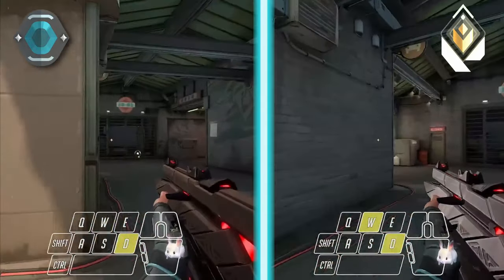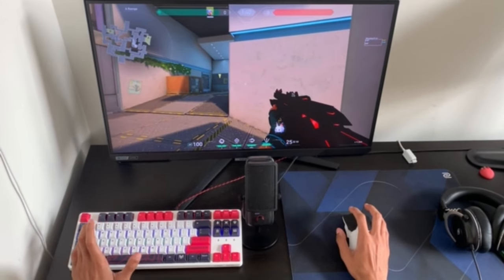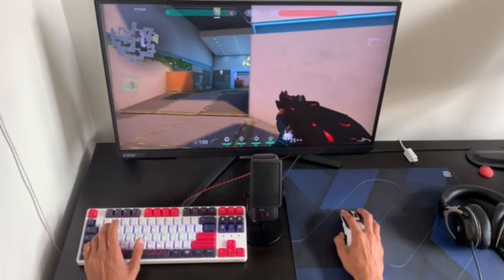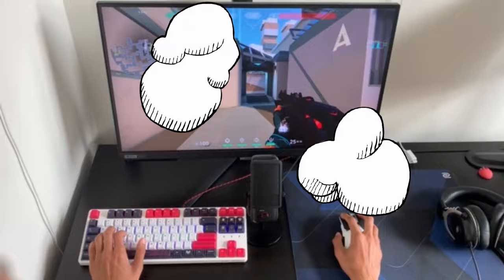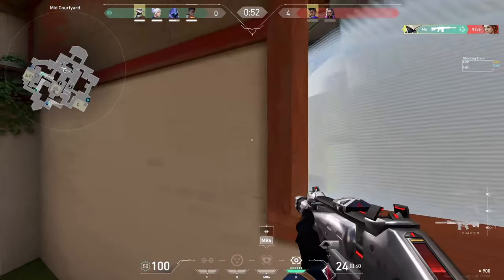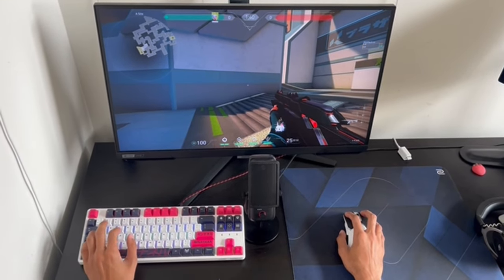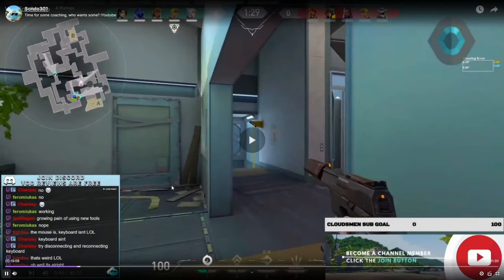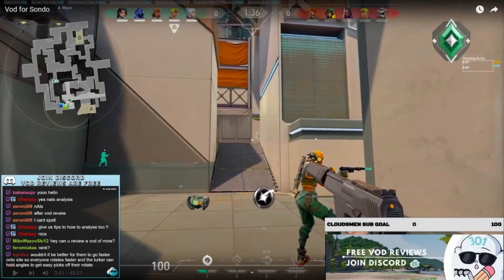Move like a Radiant in Valorant…No BS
Crosshair Code: 0;s;1;P;u;000060FF;o;1;0b;0;1t;1;1l;3;1o;3;1a;1;1m;0;1f;0;S;c;5;s;0.579;o;1

I have licenses and rights to the music used in this video.